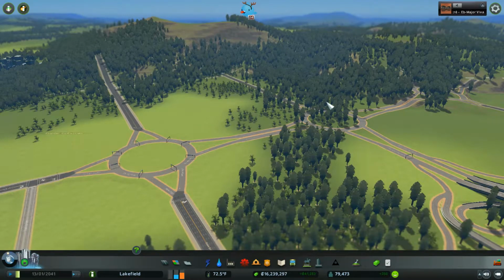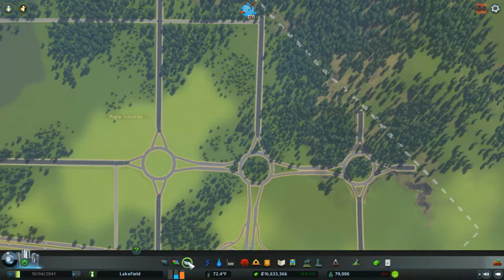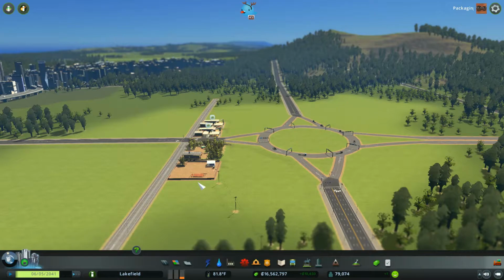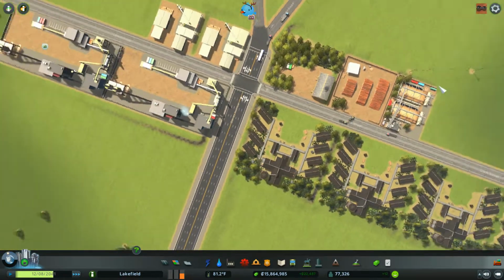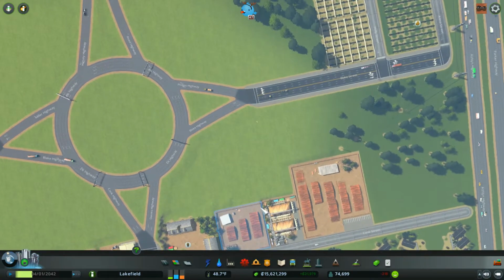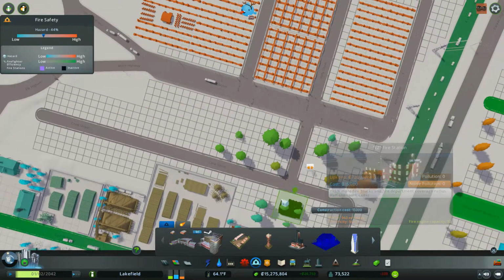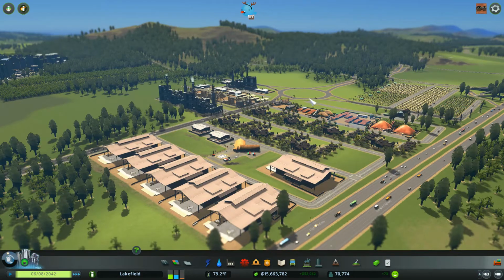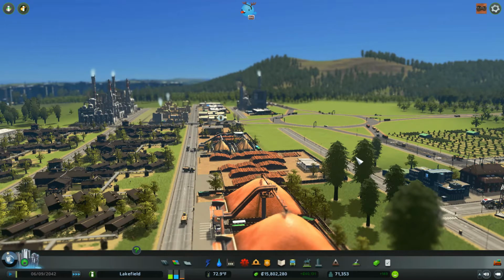Cities Skylines Industries Making Money Forestry part 5 No mods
In this part I will show you how I setup my Industries in Forestry for Cities Skylines an how I will be making money with the Forestry Industries. How to lay out the Forestry Industries so you can separate your production from your farming.

Steam : Buddy1927wot